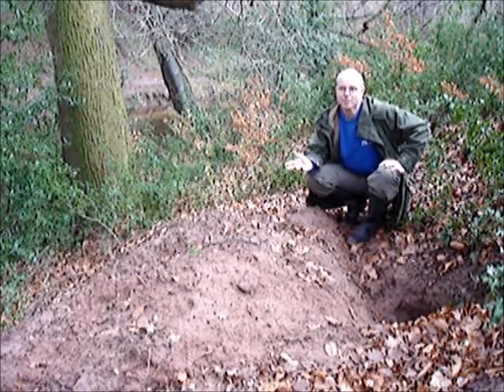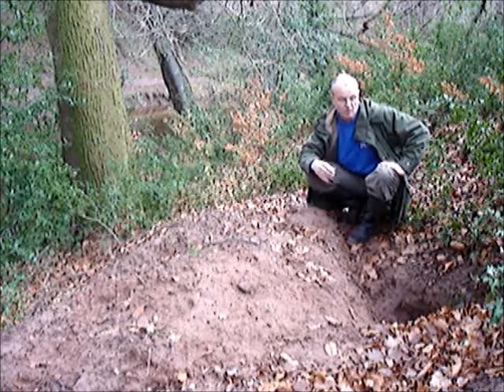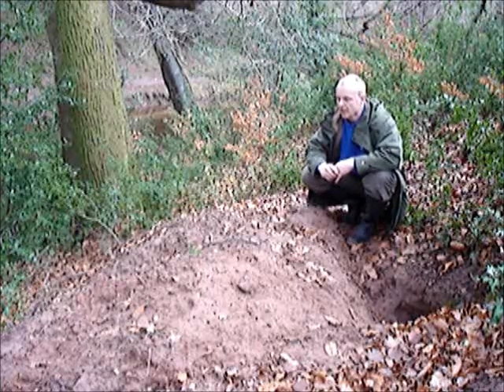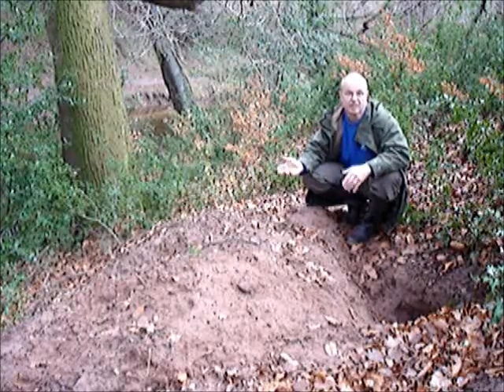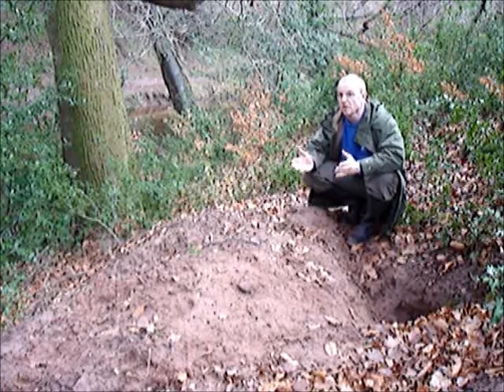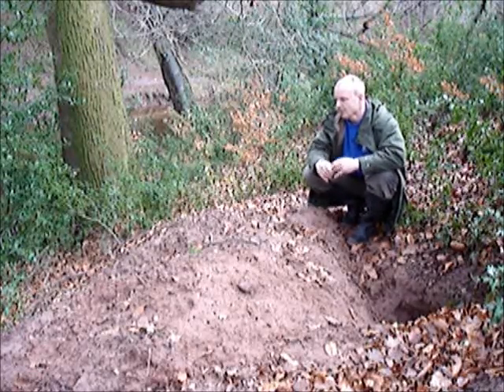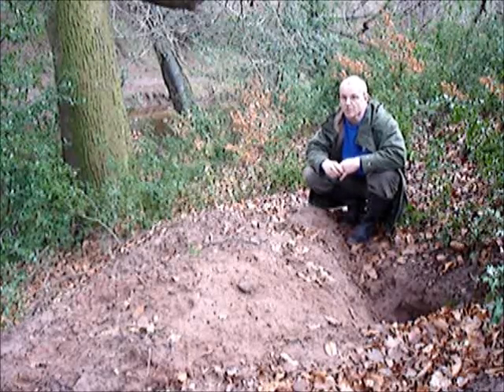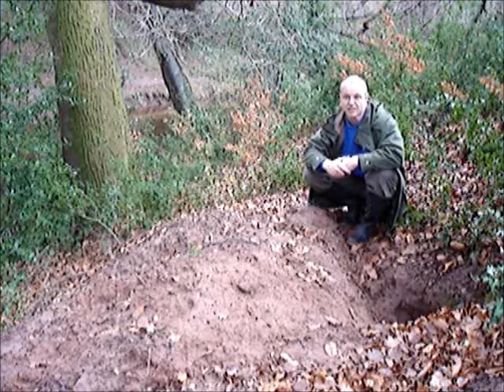Monitoring badger setts on the Mon & Brec Canal with Dr Mark Robinson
National Ecologist, Dr Mark Robinson discusses the monitoring badger setts along the Monmouthshire & Brecon Canal, south Wales